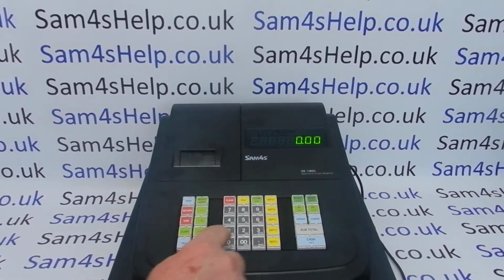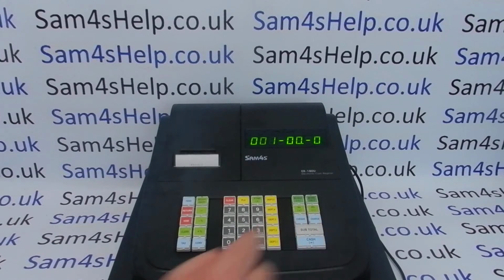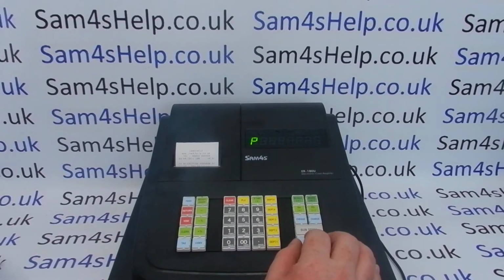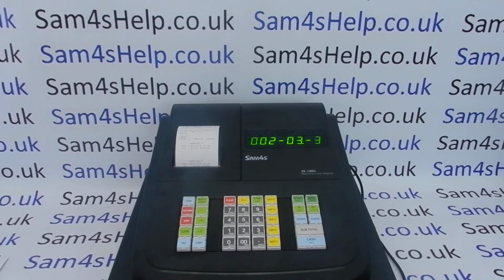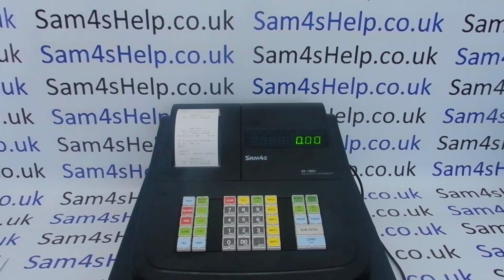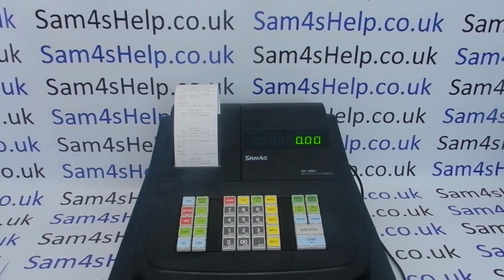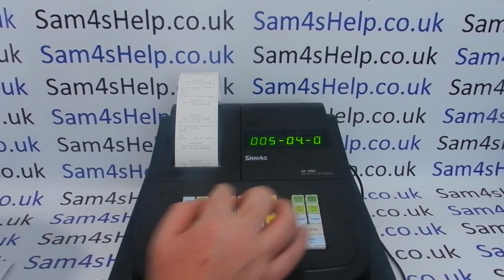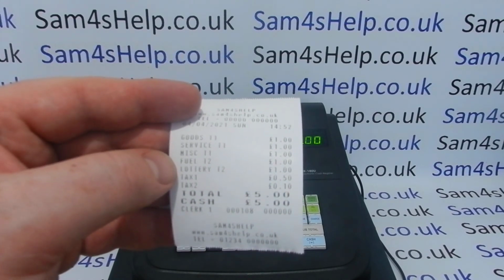How To Program Department Name Sam4S ER-180U / ER180U / 180U / ER-180 / ER180 / ER 180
How to program a department name on the Sam4S ER-180U series of cash registers.